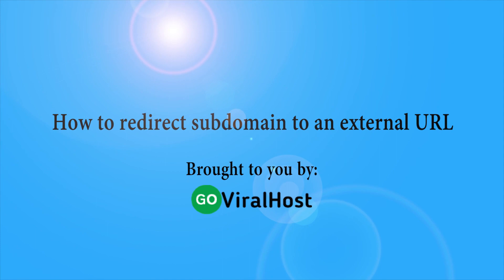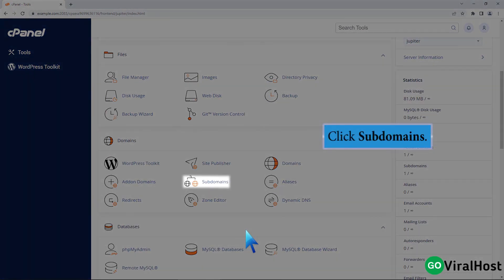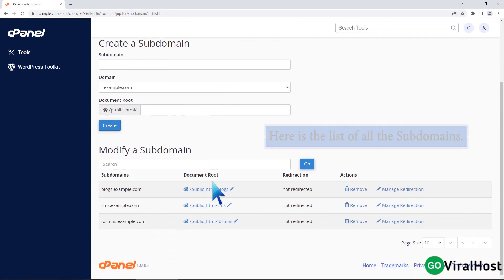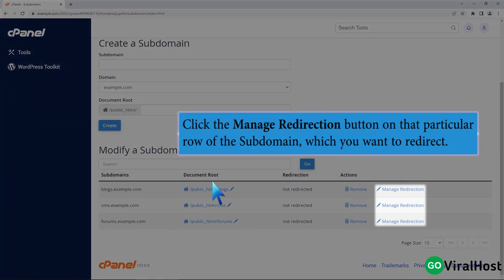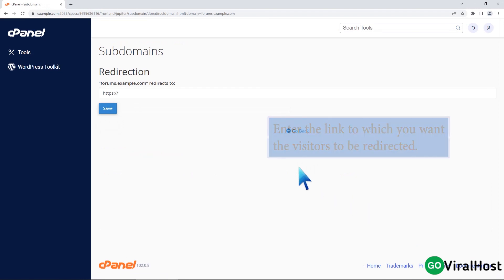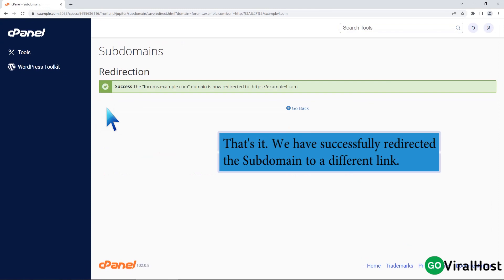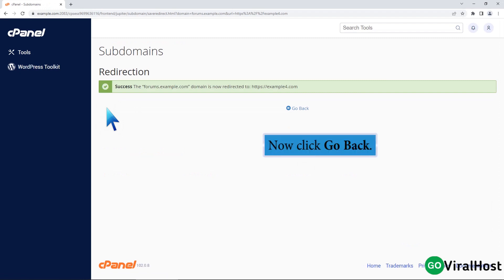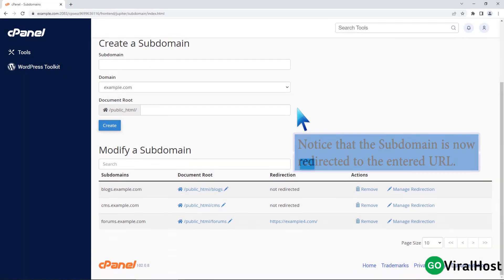How to Redirect subdomain to an external URL with GoViralHost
Today in this video you will learn How to Redirect subdomain to an external URL with GoViralHost and Any Hosting Provider!

That's it!!!

If you have any queries, feel free to let us know via the comments section below.

Shared hosting
Web hosting
E-commerce hosting
Cms hosting
Business Hosting
Power hosting
WordPress hosting
VPS hosting
reseller hosting
dedicated server

Some Popular Search Terms...
How to Redirect subdomain to an external URL
how to redirect subdomain in cpanel
how to redirect a subdomain
how to redirect subdomain to url
cpanel subdomain redirect
how to redirect domain in cpanel
cpanel redirect domain to another domain
how to redirect a subdomain to another website
how to redirect in cpanel
cpanel redirect to another domain
cpanel redirect to www
how to redirect http to https in cpanel godaddy
how to redirect subdomain to main domain in godaddy
how to redirect subdomain to another server
how to redirect subdomain to ip address
how to redirect subdomain to main domain wordpress
how to redirect subdomain to another subdomain
how to redirect subdomain to main domain using htaccess
how to forward a subdomain godaddy
how to redirect all subdomains to main domain
how to redirect a subdomain to a url
how to redirect a subdomain to a url cloudflare
how to redirect a subdomain to another subdomain
how to redirect a subdomain to a url godaddy
subdomain redirect not working
how to redirect subdomain cloudflare
how to change subdomain redirect
how to redirect domain to subdomain
how to redirect root domain to subdomain
how to find subdomain redirect
what is subdomain forwarding
how to forward a subdomain to another website
how to redirect subdomain in godaddy
how to forward subdomain in godaddy
how to redirect subdomain htaccess
how to redirect subdomain to https
redirect subdomain to ip
htaccess how to redirect subdomain
javascript redirect to subdomain
how to make redirect to subdomain
how to get a subdomain
how to redirect subdomain on hostgator
point subdomain to specific page
point subdomain to url
url redirect rules
how to redirect a url
how to set subdomain redirect
how to redirect subdomain,
how to redirect subdomain to main domain,
how to redirect subdomain to another domain,
redirect subdomain
godaddy redirect subdomain
redirect subdomain to url
redirect subdomain to main domain
redirect subdomain to https
redirect subdomain to another server
nginx redirect based on subdomain
bluehost subdomain redirect
redirect domain bluehost
redirect domain blogger
how to redirect domain
redirect subdomain to sharepoint online
htaccess redirect to subdomain
redirect domain cloudflare
cloudflare redirect domain to subdomain
redirect domain cpanel
redirect domain cname
htaccess redirect main domain to subdomain
redirect domain to subdomain
redirect domain dns
flask redirect to subdomain
redirect domain free
forward subdomain to url
forward domain to subdomain
how to redirect domain godaddy
how to redirect domain godaddy to route53
google domains subdomain redirect
godaddy dns subdomain redirect
godaddy redirect subdomain to new url